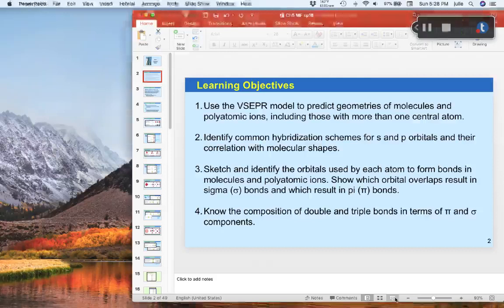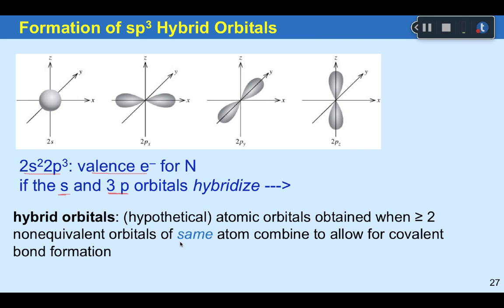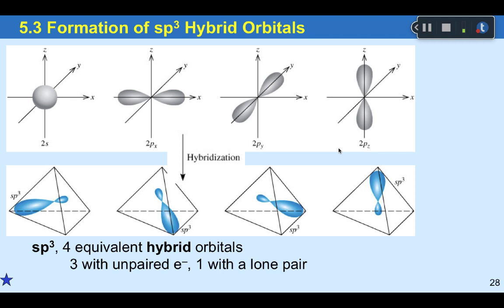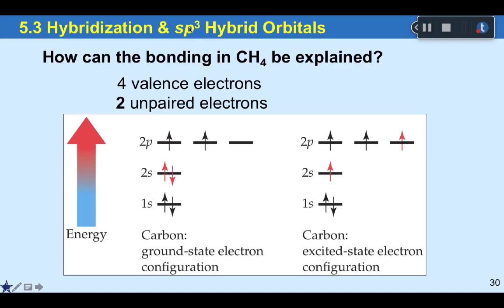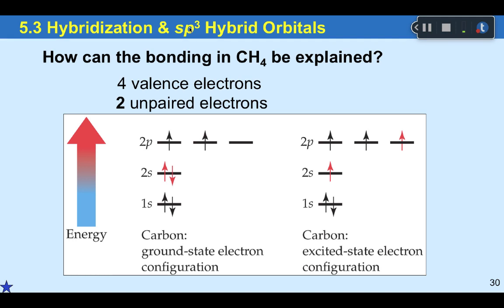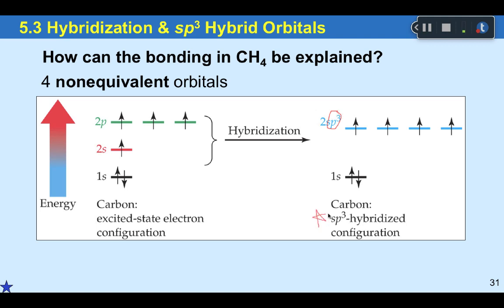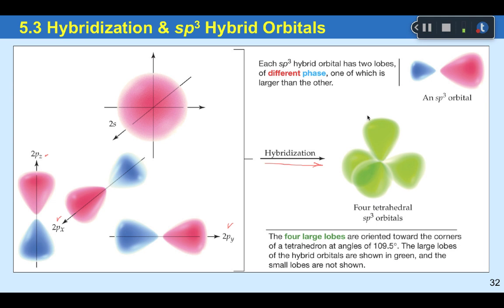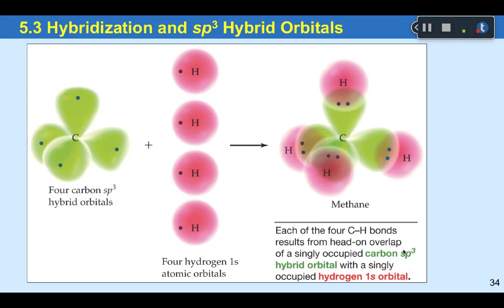5.3 Hybrid Orbitals